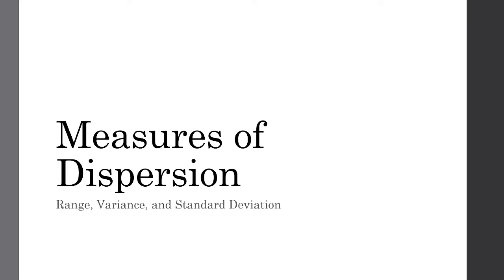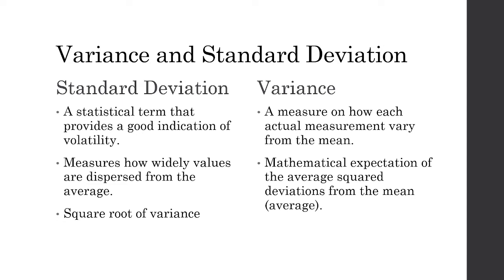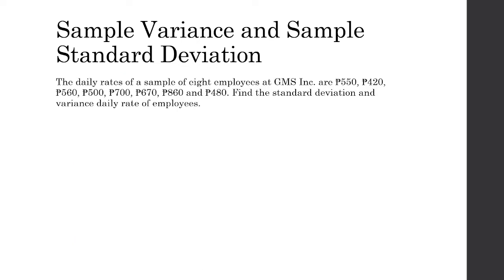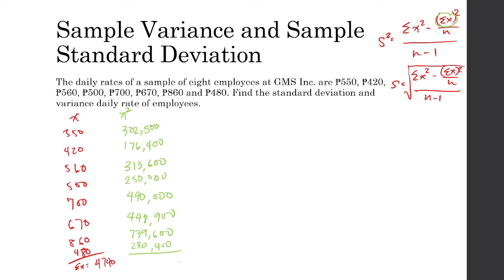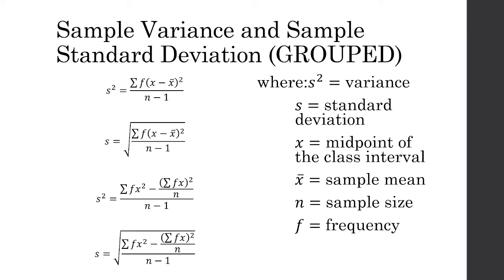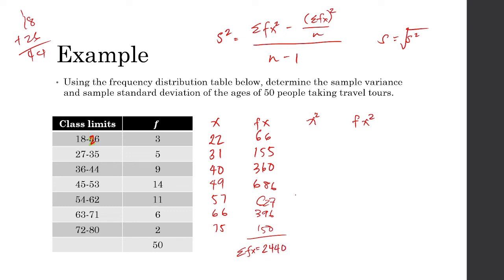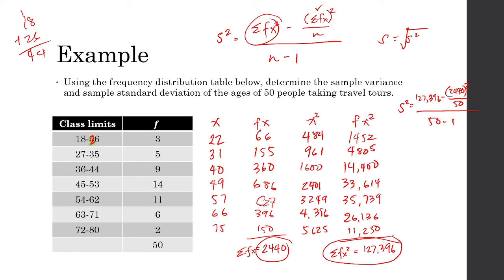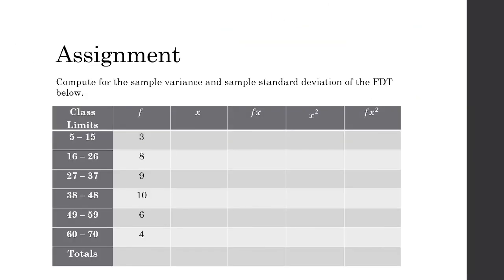Measures of Dispersion | Math 1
This video discusses measures of dispersion: Range, Variance and Standard Deviation.